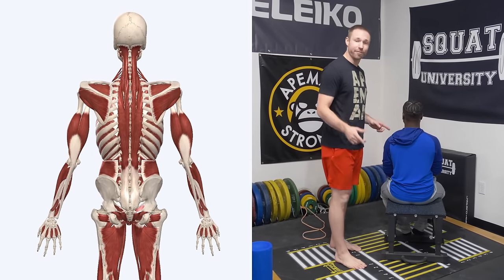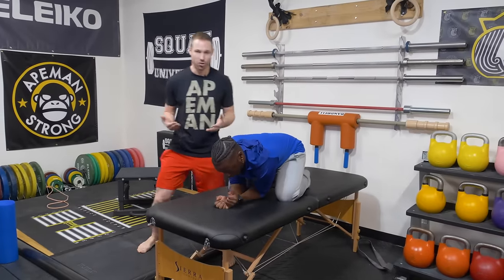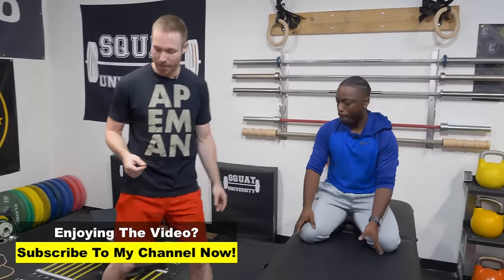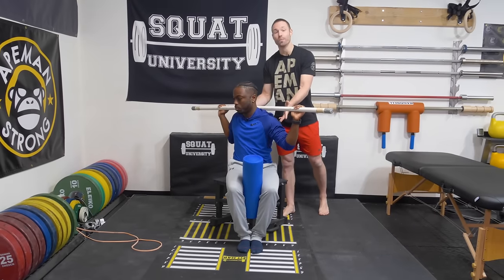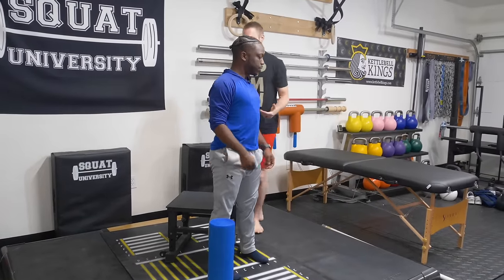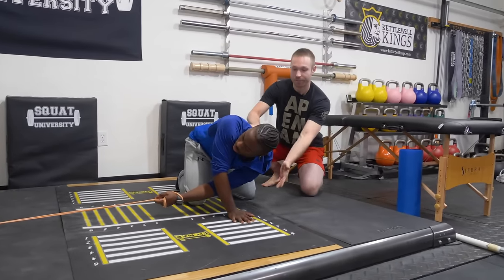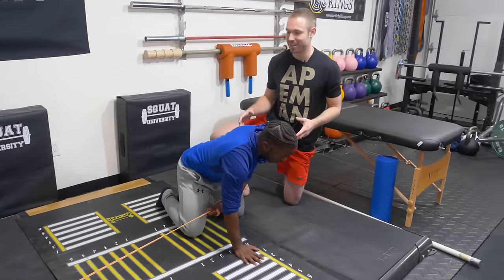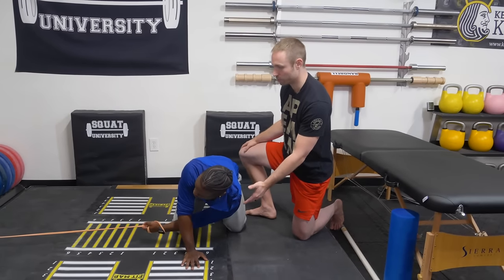Fix Your Rhomboid Pain (NO MORE UPPER-BACK PAIN)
If your upper back is painful/achy from lifting, the first step is to screen your thoracic spine mobility. Today you'll learn how and two ways to approach any issues you may find!

Shout out to 3d4Medical with the Complete Anatomy App visual of the body shown in today's video.